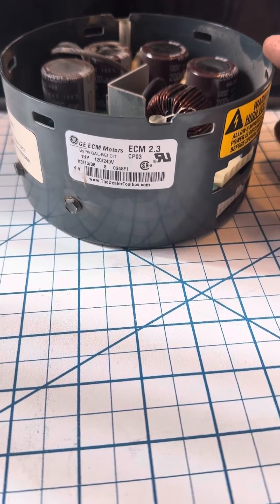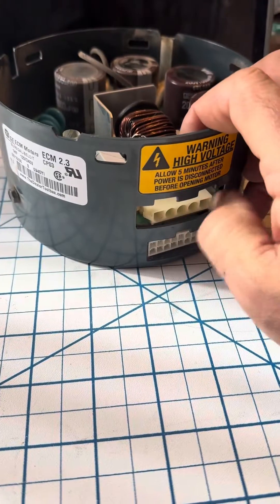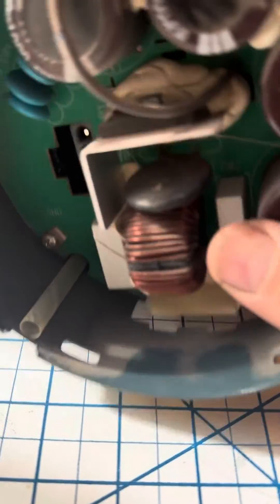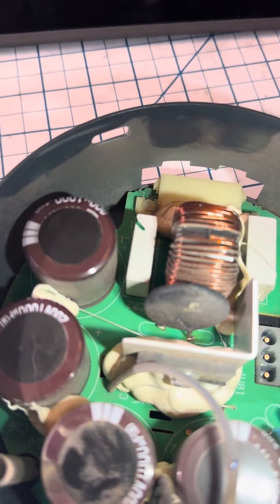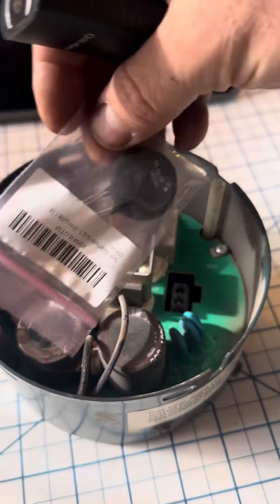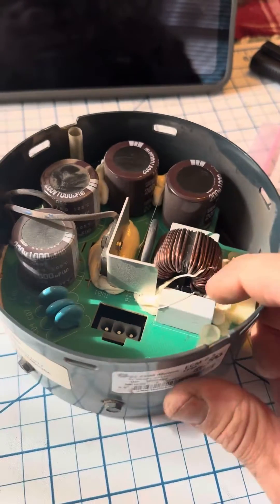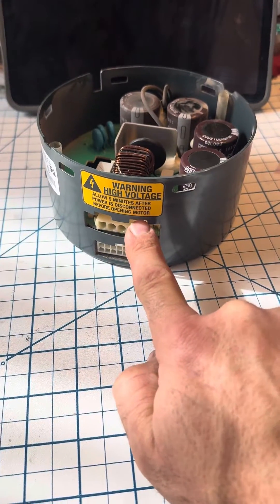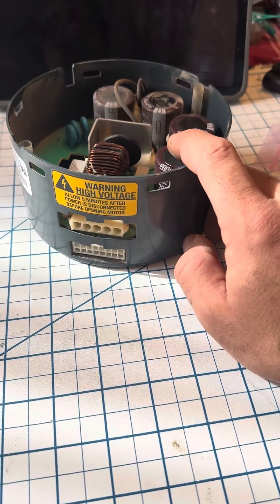Ecm variable speed motor and bell thermistor repair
Thermistors protect motor drive from inrush current and voltage spikes